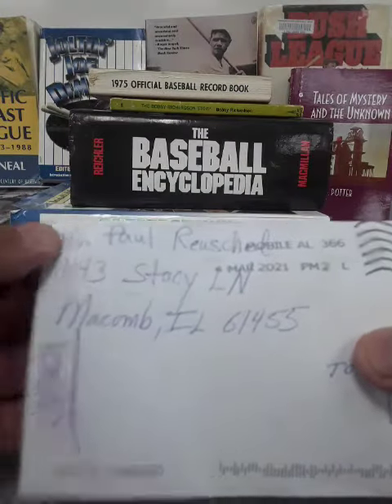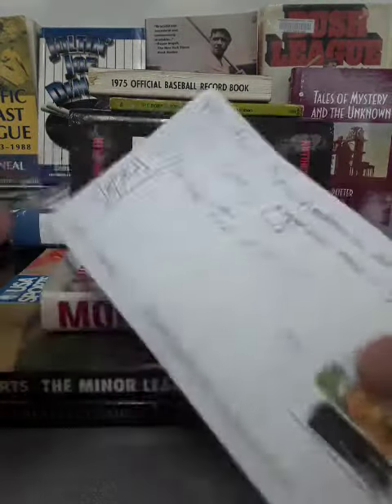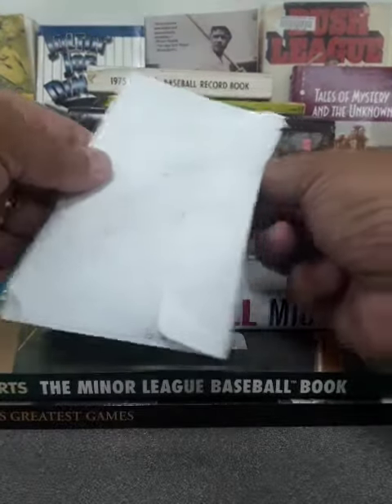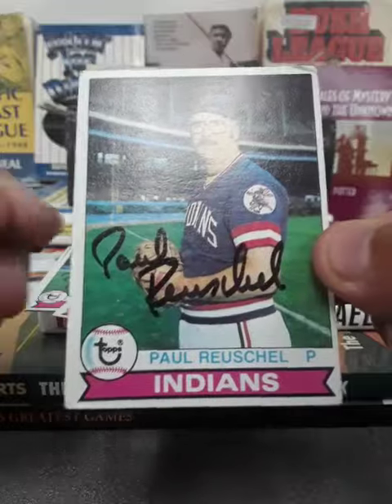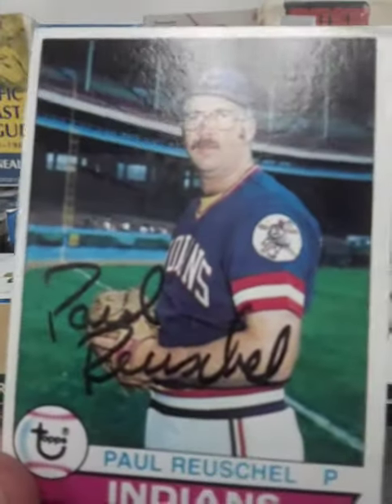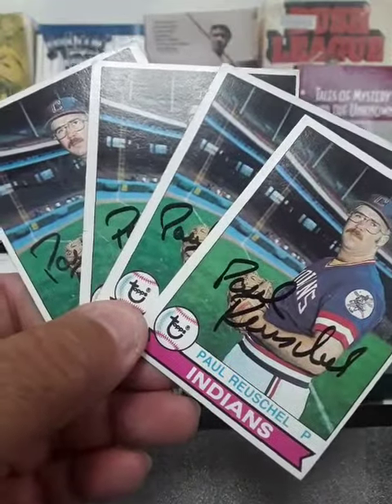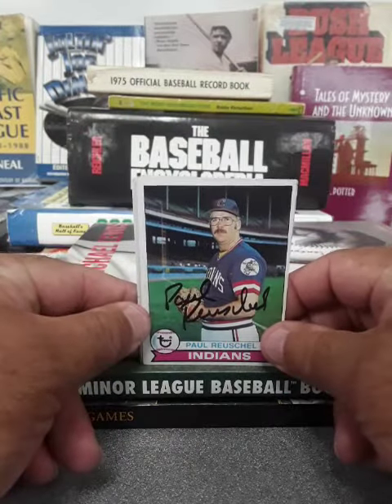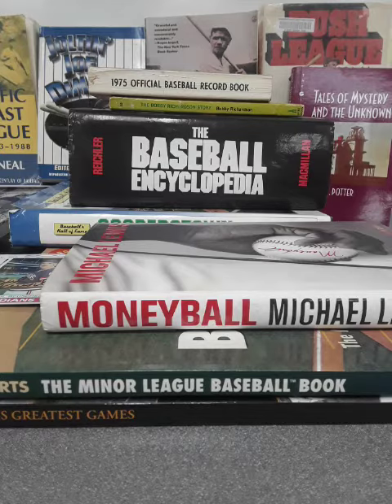TTM # 115 PAUL REUSCHEL brother Rick Reuschel! 1979 TOPPS SUCCESS.